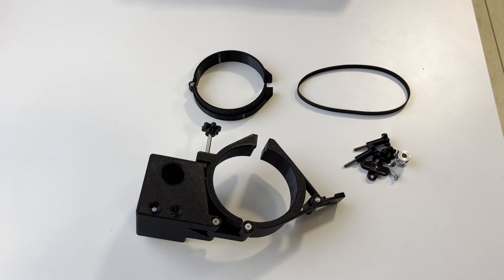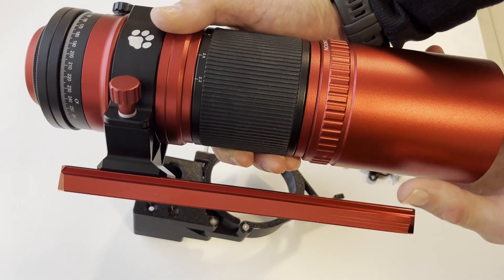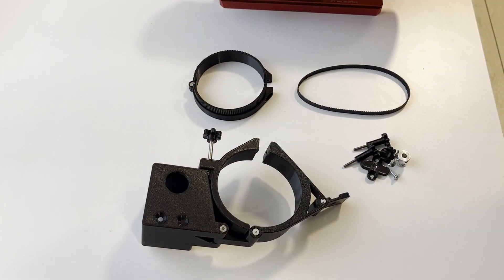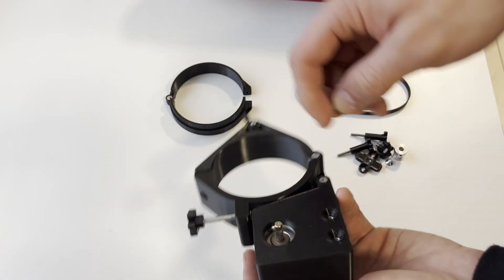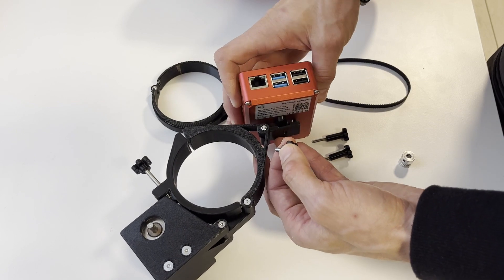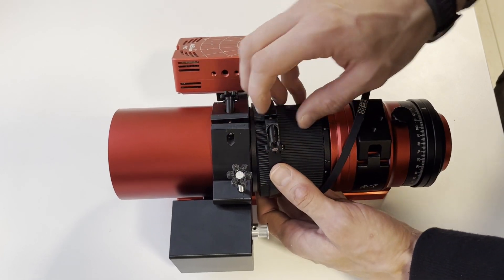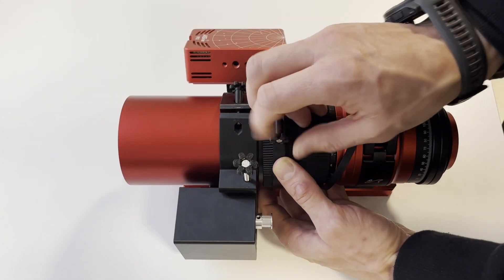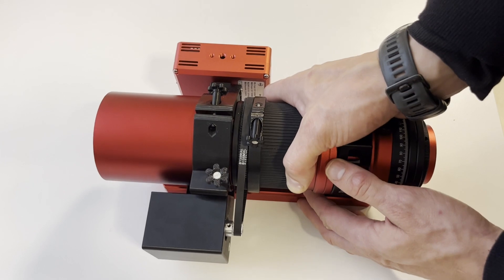Demonstration and assembly of WO RedCat II (V2) ZWO ASIAIR + EAF kit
Deep Sky Dad WO RedCat V2 ZWO ASIAIR EAF MOUNT. Benefits of this kit:
1. lightweight and compact
2. no tools required for attaching to OTA (hand controlled bolts)
3. low center of mass means less stress on telescope mount
4. front mounting balances well with weight of the camera at the back
5. ring mounting spot is free to use for guide scope or any other accessories
6. it serves as dewshield locking ring (since RedCat v2 dewshield rotates freely when unlocked)
7. tensioner for EAF belt to achieve optimal belt tightness (backlash free belt driven system is well tested solution on RedCat 51 and is even built into RedCat 71)
6. adjustable ASIAIR mount (compatible with ASIAIR PRO, ASIAIR PLUS...)
7. adjustable MXL ring (no problems with redcat rubber band tolerances)